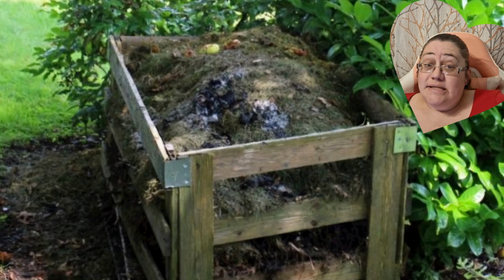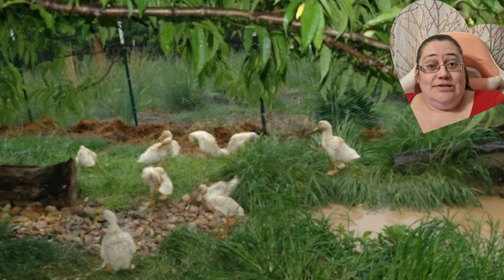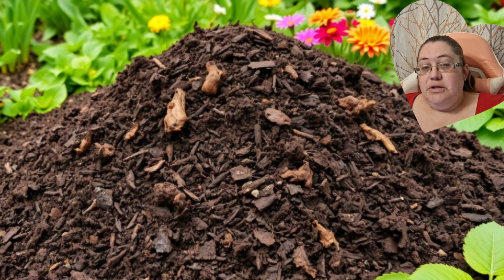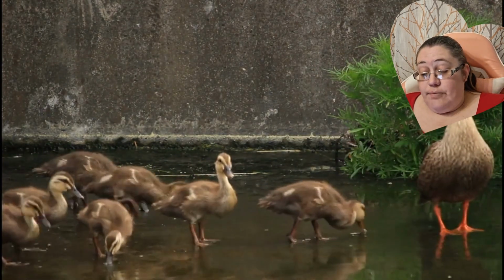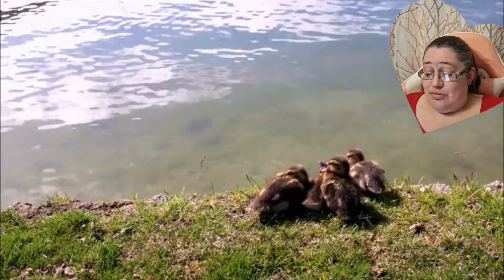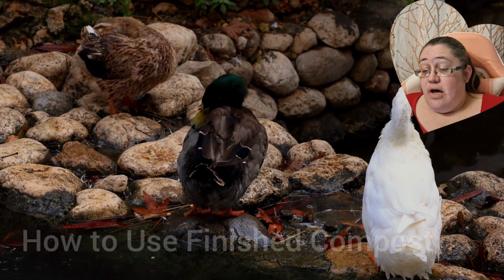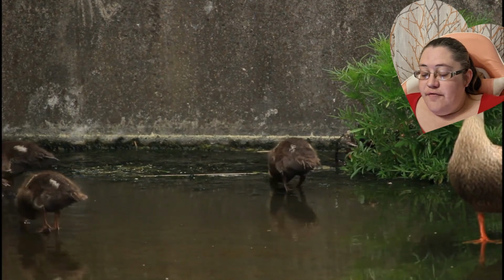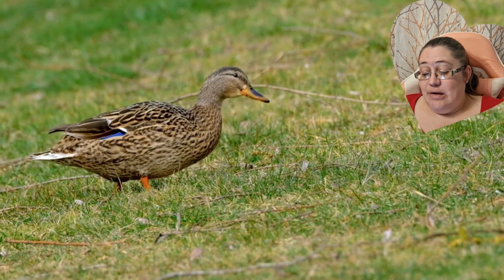Making Compost From Duck Manure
Learn how to turn duck manure into rich, organic compost for your homestead garden! In this video, we’ll walk you through the best methods for composting duck waste, breaking down how to safely and effectively recycle duck poop into nutrient-rich fertilizer. Whether you’re raising backyard ducks or managing a small farm, proper manure management is essential for maintaining a sustainable, eco-friendly homestead.

We’ll cover the benefits of composting duck manure, how to balance carbon and nitrogen for optimal decomposition, and how to use composted duck waste to improve soil health. Unlike chicken manure, duck manure has unique properties that make it an excellent addition to compost piles or direct soil amendments. Learn the do’s and don’ts of composting waterfowl waste, how to control odor, and ways to maximize soil fertility without chemical fertilizers.

If you love homesteading, hobby farming, raising animals, or organic gardening, this video is for you!